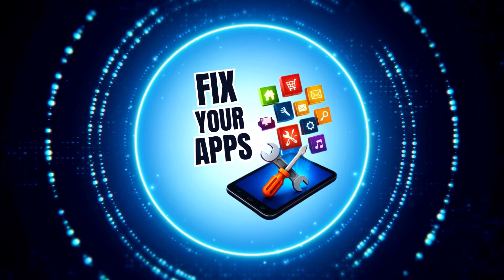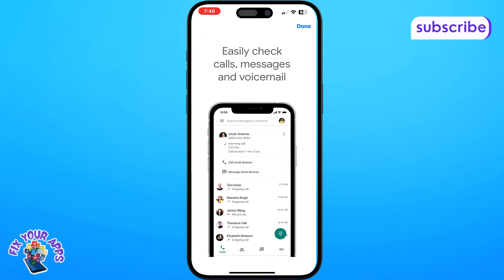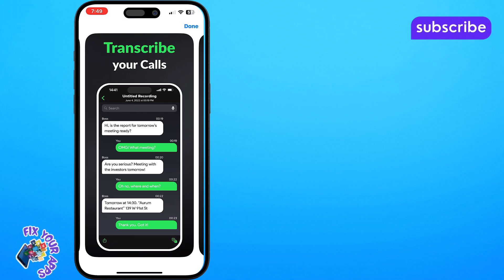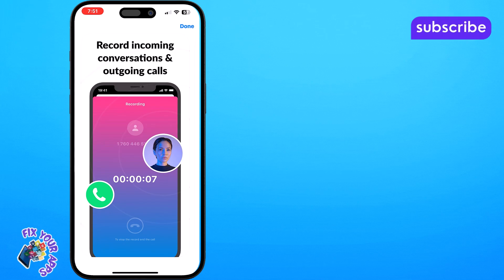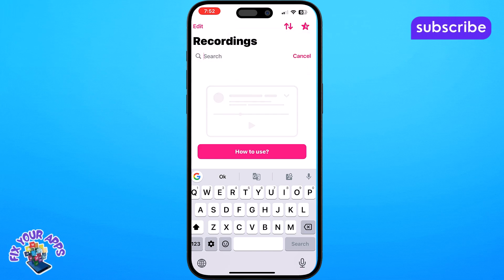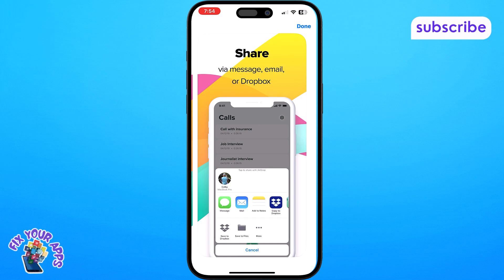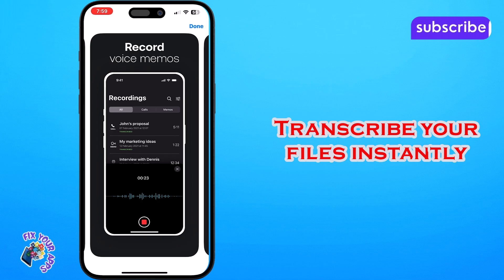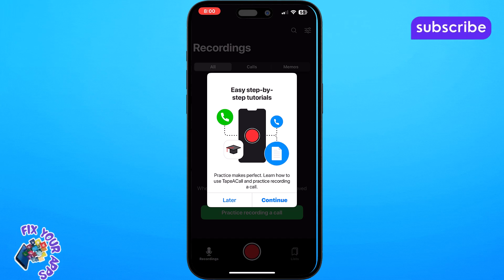5 Best Call Recording Apps For iPhone - Step-by-Step Guide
5 Best Call Recording Apps For iPhone

Call recording apps allow you to save phone conversations for future reference. These apps are useful for interviews, business calls, or keeping track of important details. Since iPhones don’t have built-in call recording features, third-party apps are needed. Some apps offer cloud storage, transcription, and easy sharing options. Others focus on privacy and security. With so many choices available, it’s important to find apps that are reliable and easy to use. This video explores five of the best call recording apps designed specifically for iPhone users.

- Best iPhone apps for recording calls
- Top call recorder apps for iPhone
- How to record phone calls on iPhone
- Secure call recording apps for iPhone
- Free call recording apps for iOS